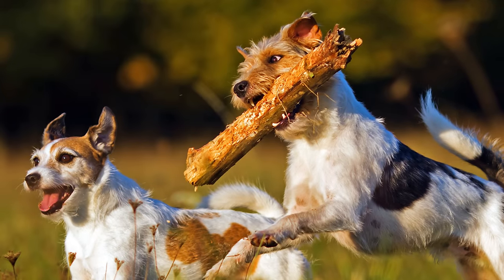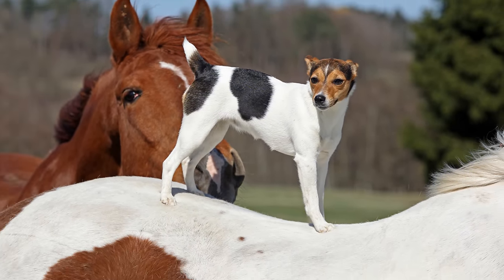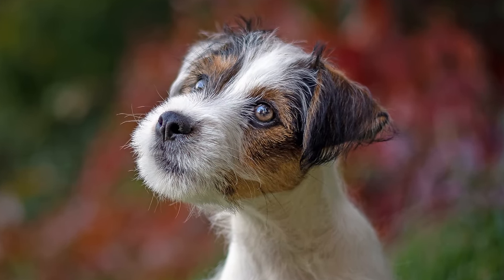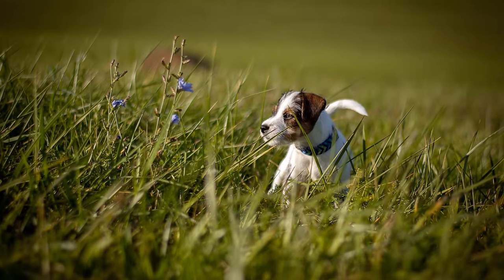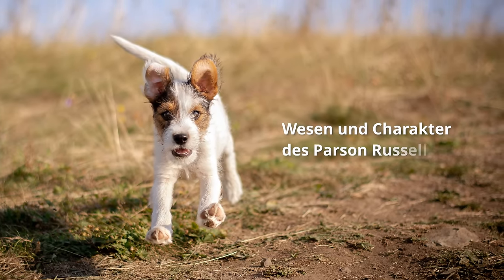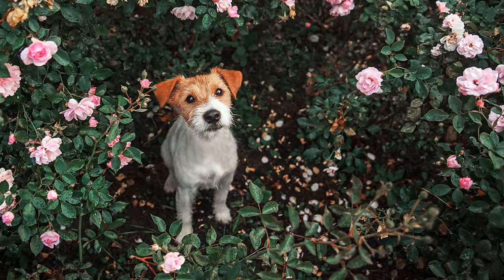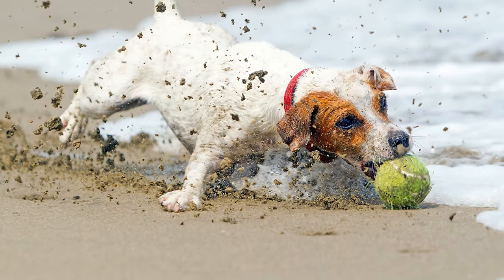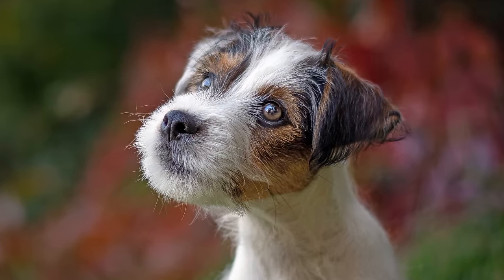► Parson Russell Terrier [2019] Rasse, Aussehen & Charakter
In dieser Rassebeschreibung findet ihr alle wichtigen Infos zum Parson Russell Terrier:
► Intro 0:00
► Parson Russell Terrier Geschichte & Herkunft 0:48
► Parson Russell Terrier Erscheinungsbild & Aussehen 1:57
► Parson Russell Terrier Wesen & Charakter 3:06
► Parson Russell Terrier Auslauf, Pflege & Krankheiten 4:12

Parson Russell Terrier Rasseportrait [2019] Praxisratgeber
Cooles Parson Russell Terrier Hoodie
Lustige Parson Russell Terrier Kaffeetasse

Weitere Infos zur Rasse des Parson Russell Terriers findet ihr